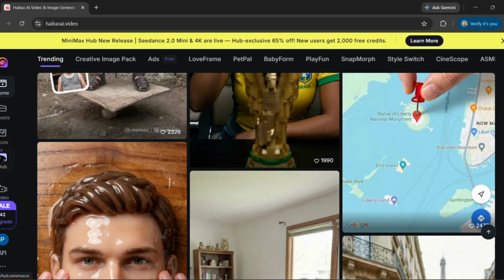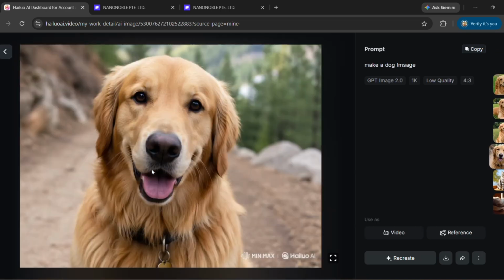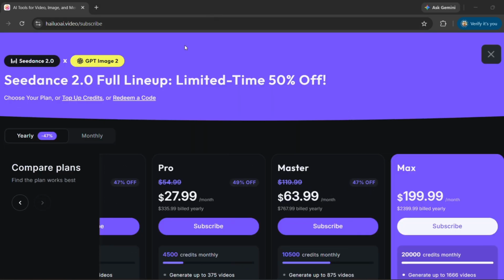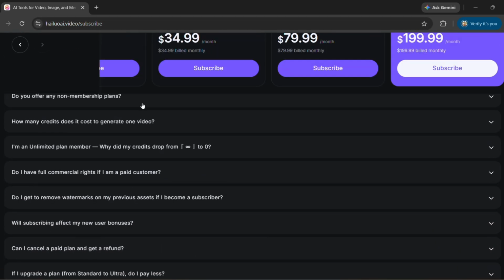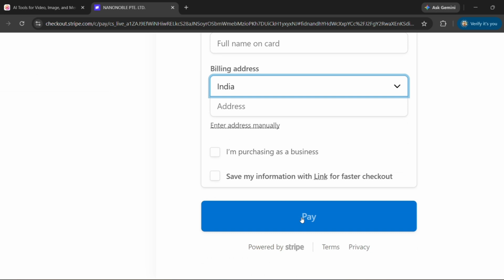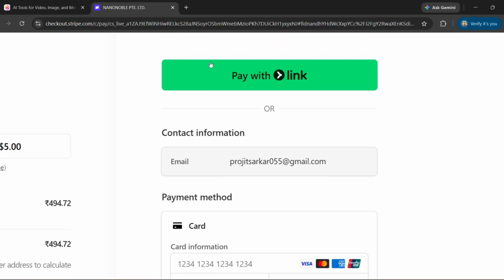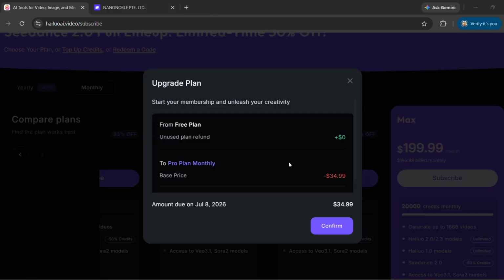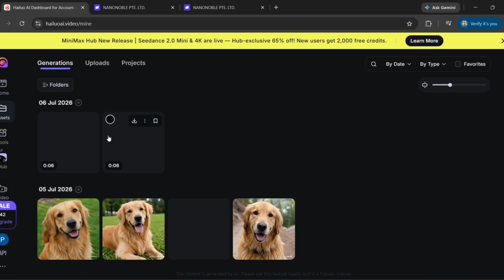How to cancel hailuo ai subscription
Want to cancel your Hailuo AI subscription but don't know where to start? In this complete step-by-step tutorial, I'll show you exactly how to cancel your Hailuo AI subscription, stop auto-renewal, and avoid future charges.

I'll also explain what happens after you cancel, whether you'll keep access until the end of your billing period, and what to do if the cancel button isn't visible.

In this video, you'll learn:

✅ How to stop Hailuo AI auto-renewal
✅ How to manage your Hailuo AI billing
✅ What happens after cancellation
✅ Can you get a refund from Hailuo AI?
✅ How to contact Hailuo AI support
✅ Common subscription problems and solutions

According to Hailuo AI's subscription terms, you can cancel your paid subscription during your billing cycle, and the cancellation takes effect at the start of the next billing cycle. Payments already made are generally not refunded, so it's best to cancel before your next renewal date.

If you cannot find the cancellation option, try checking Account → Settings → Subscription or Billing/Plan, and if the issue continues, contact Hailuo AI support with your account email and payment details.

This tutorial is perfect for beginners and existing Hailuo AI users who want to manage their subscription without confusion.

Learn how to manage your Halo AI subscription, view available plans, and handle credit top-ups efficiently in this tutorial.

This video guides you through the necessary steps to manage a Halo AI subscription effectively. Whether you are looking to adjust your current tier or explore new features, this walkthrough shows you exactly where to find your account settings and agent tools. It is designed for active users who need to maintain their service without confusion.

I also demonstrate how to buy AI credits to keep your operations running smoothly. You will see how to navigate the bonus credit offers and proceed through the checkout page to finalize your payment securely. By the end of this guide, you will know how to handle your billing and usage limits independently.